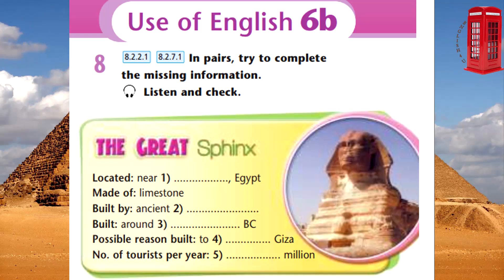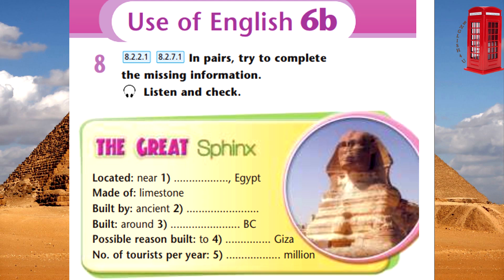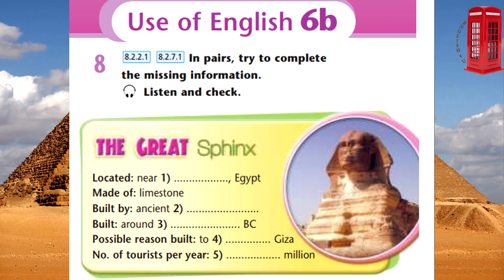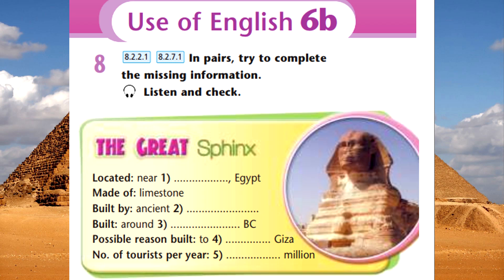Excel 8 grade Module 6b The Great Sphinx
module 6b
excel 8 grade
ex. 8 p. 67